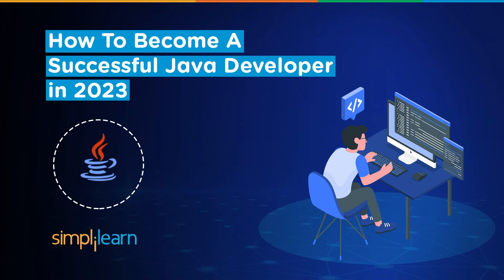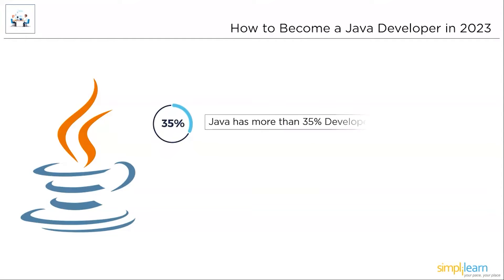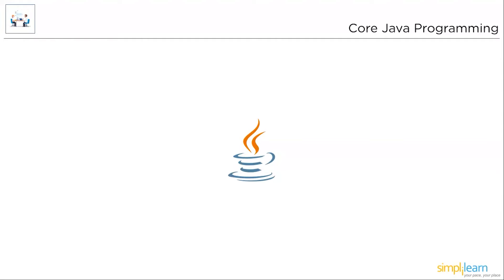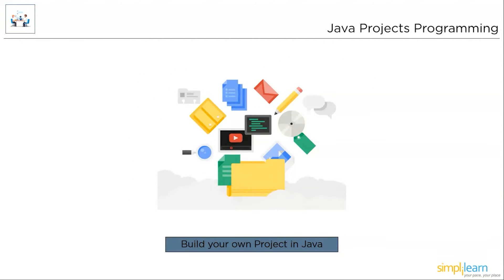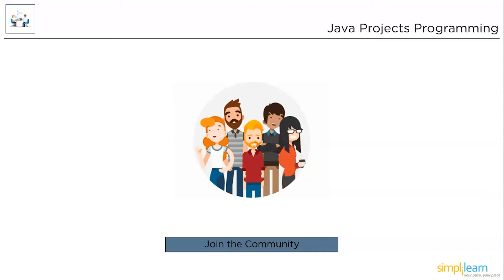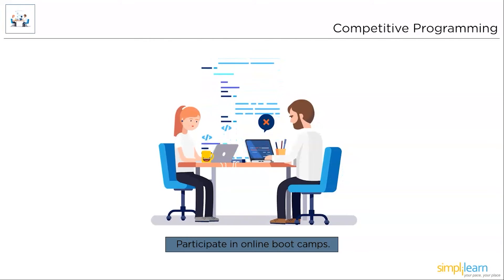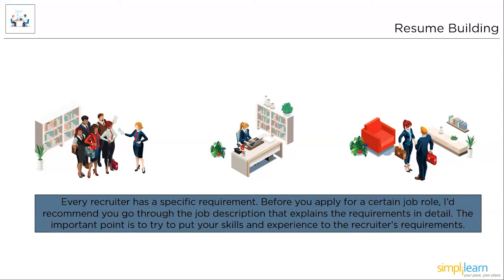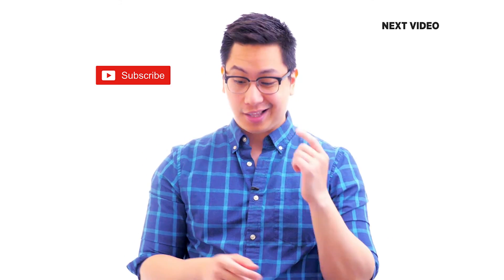How To Become A Successful Java Developer In 2026 | Java Developer RoadMap 2026 | Simplilearn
How To Become A Successful Java Developer In 2026 by simplilearn is a video dedicated to help the aspiring java developers with the perfect Java Developer RoadMap for 2026 which can help you learn the steps involved in becoming a successful java developer in 2026. Simplilearn has core java, advanced java, java EE, java projects, and Java interview questions to make you a complete java developer.

The video on how to become a successful java developer in 2026 will include the following.
00:00 Introduction to How to become a successful java developer in 2026
00:37 How to become a successful java developer in 2026
01:40 Core Java Programming
02:45 Advanced Java Programming and Java EE
03:21 Java Projects
04:45 Java Competetive Programming
05:48 Java Developer Resume Building.

Here’s how to become a successful Java developer in 2026.

1. First, we begin with Core Java Fundamentals.
2. Proceeding ahead, we need to get started with Advanced Java.
3. Once strong with Core and Advanced Java fundamentals, you should build your own Java Projects.
4. Proceeding further. Practice to enhance your skills and Participate in online boot camps.
5. Finally, we must build a resume matching the recruiter's requirements.

✅ Skills Covered
- Agile
- Git
- SQL
- Core Java
- Spring
- Spring Boot
- HTML and CSS
- AWS
- Docker
- Jenkins
- JavaScript
- ReactJS
- Cucumber
- Maven JSP
- JDBC
- MongoDB
- JUnit